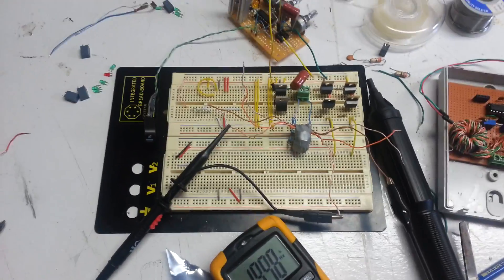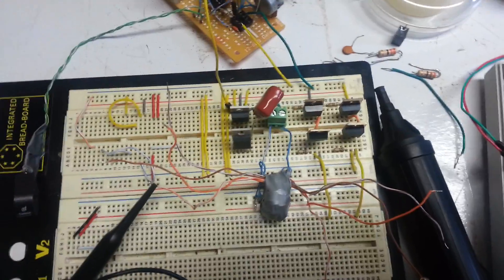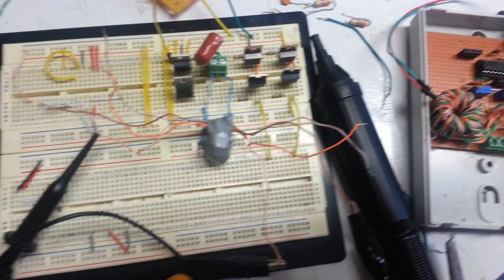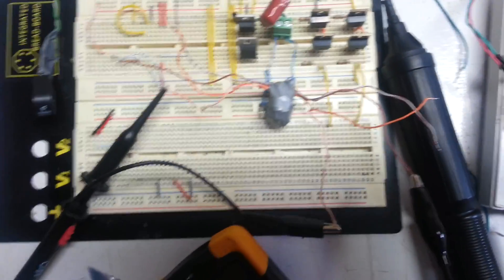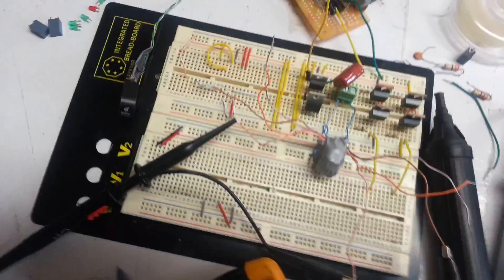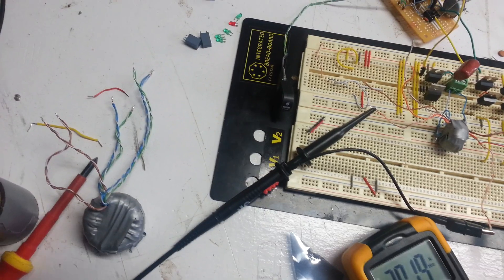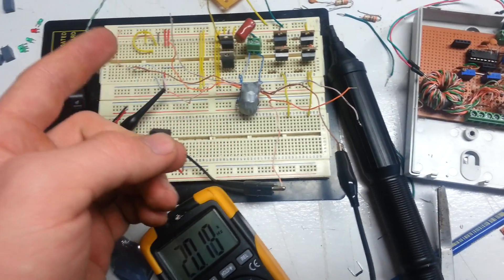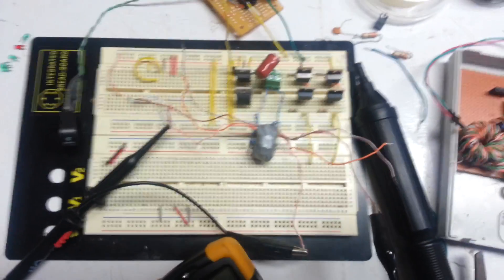Debugging Gate Drive Transformer Issues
I had a lot of problems with the previous two attempts of this driver so i went back and did some more research and found a great document with advice on design, and properties required for desired frequency ranges. A little swapping parts and testing got a driver that works awesome at 20KHz
link to gate drive transformer design tips